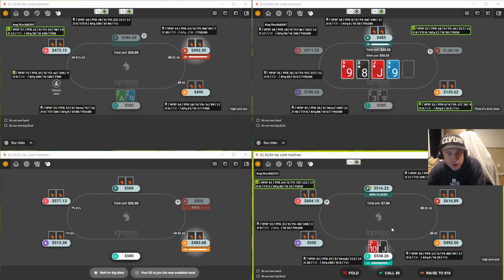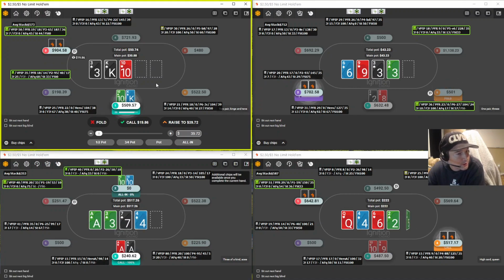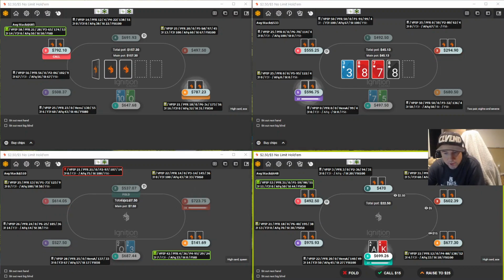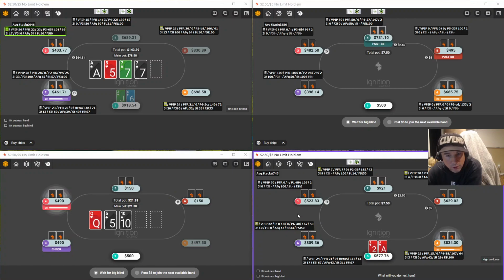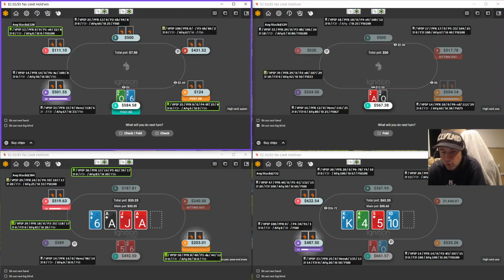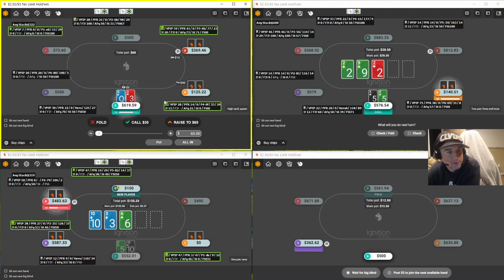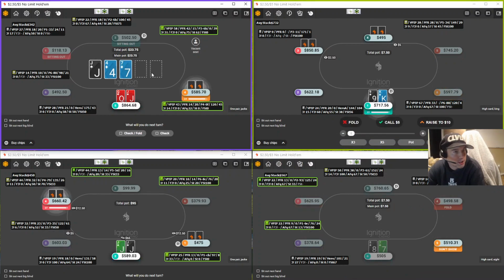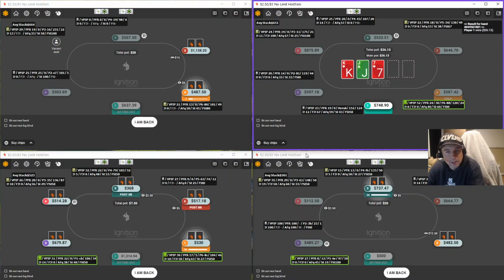Ignition $500NL 6 max regular tables. 2020-12-27 Session #1